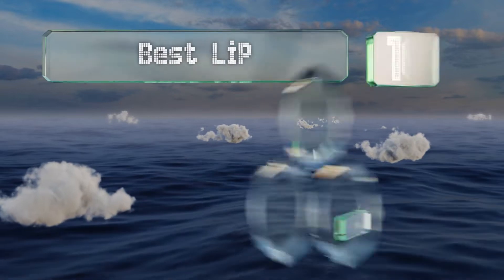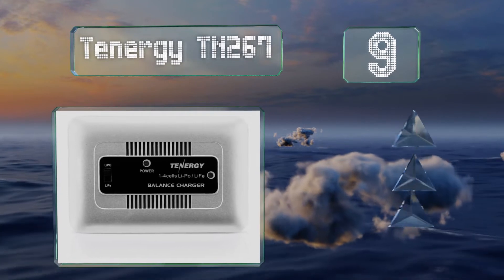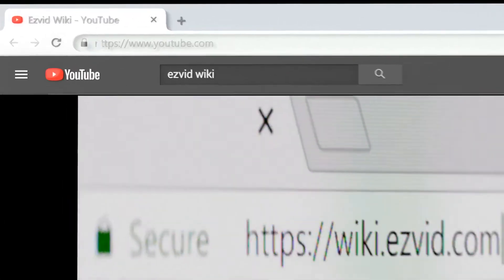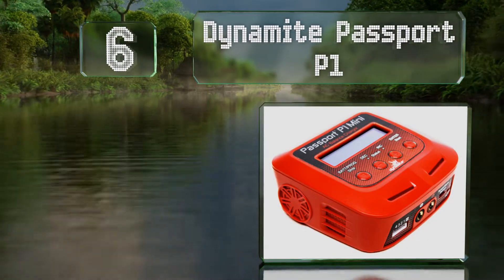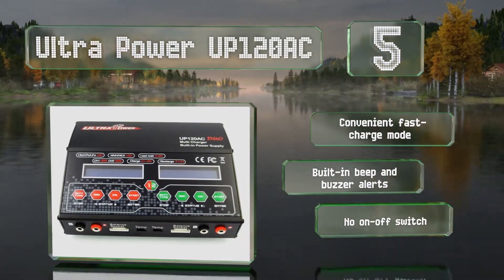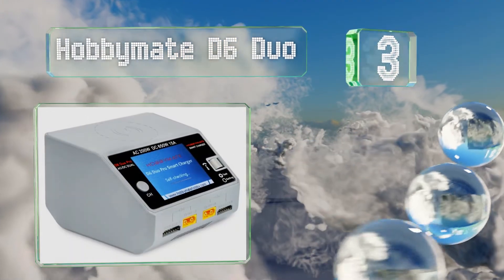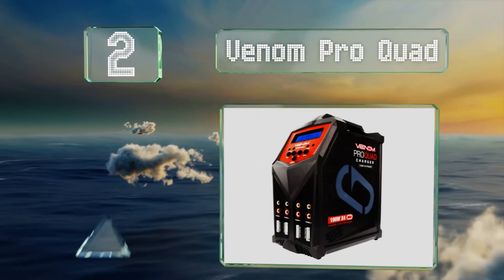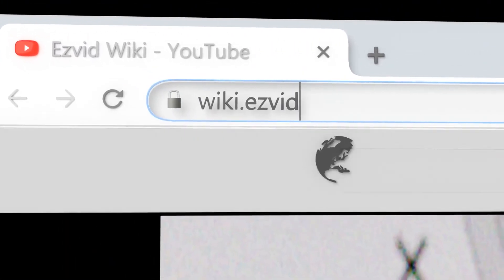10 Best LiPo Chargers 2020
Our complete review, including our selection for the year's best lipo charger, is exclusively available on Ezvid Wiki.

Lipo chargers included in this wiki include the hobbymate d6 duo, tenergy t180, skyrc imax b6ac, dynamite passport p1, venom pro quad, ultra power up120ac, hitec rcd 44254, htrc c240 duo, ev-peak e4, and tenergy tn267.

Lipo chargers are also commonly known as lipo battery chargers.